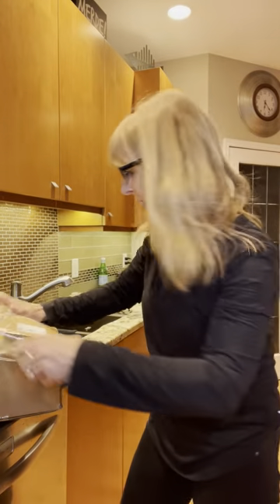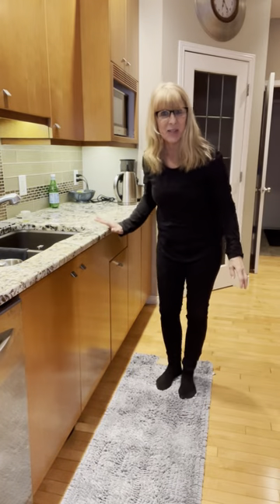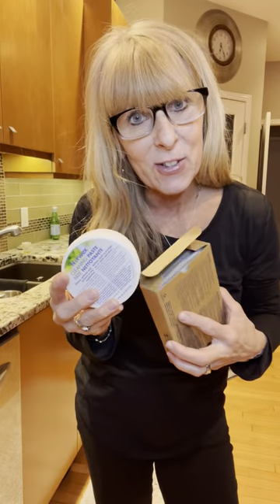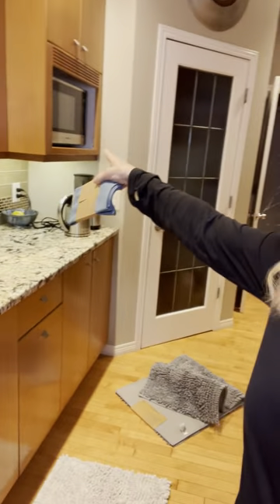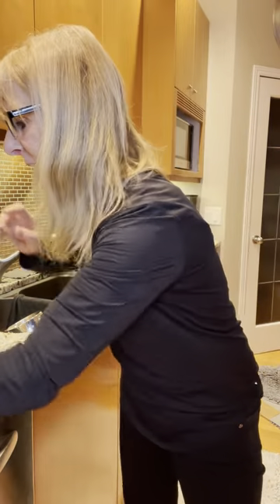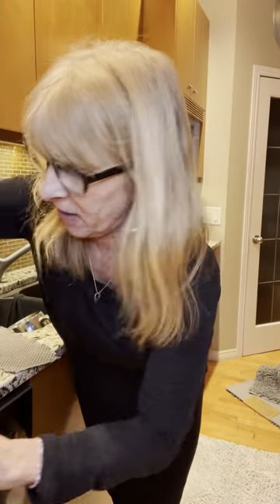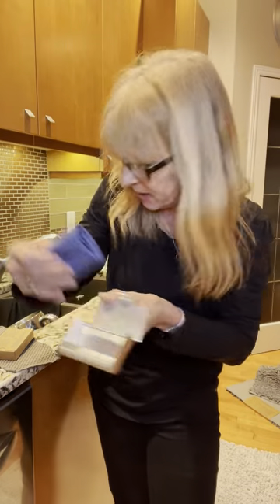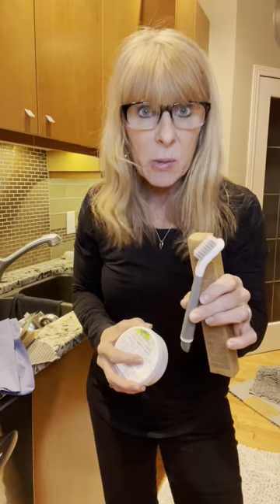NEW 2024 Norwex Runners for kitchens, bedrooms and bathrooms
Join me as I unbox my recent Norwex order. I am so excited right now see all the amazing new 2024 products I ordered and share my first impressions and thoughts on each product.